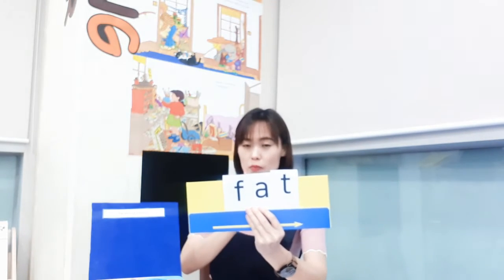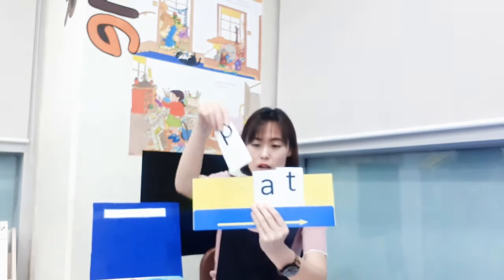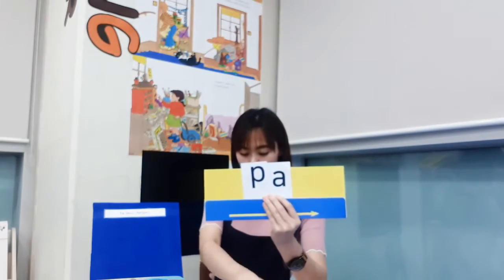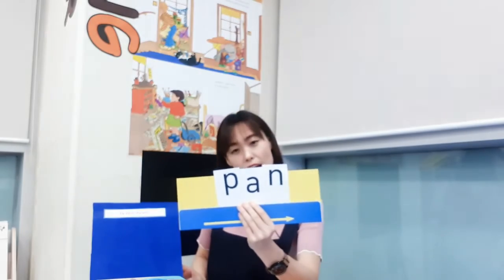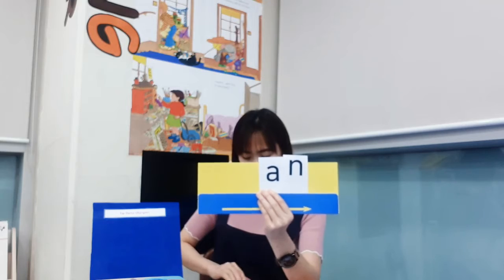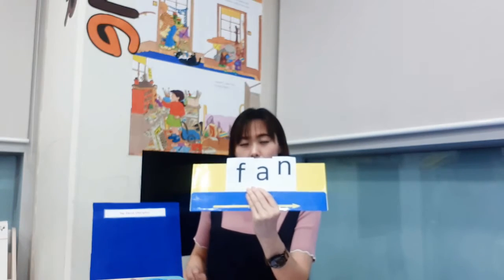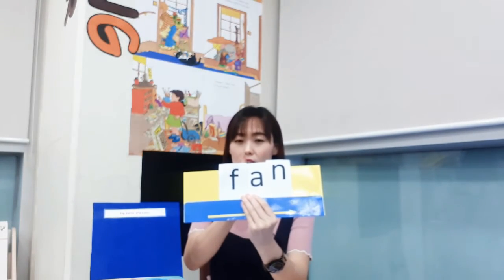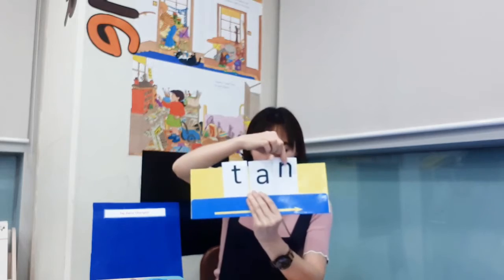[온라인 수업] 초등부 저학년 / Phonics 5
지성, 영성, 인성의 성장을 바탕으로
세계적인 리더들을 양성하는데에 힘쓰는 기독학교입니다.

자세한 학교 소개는 홈페이지를 참고해주세요.